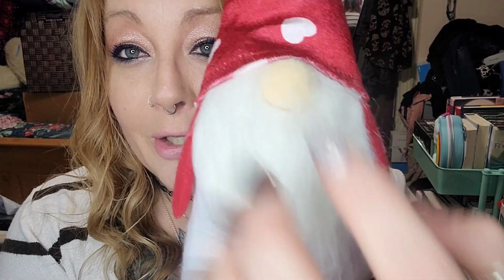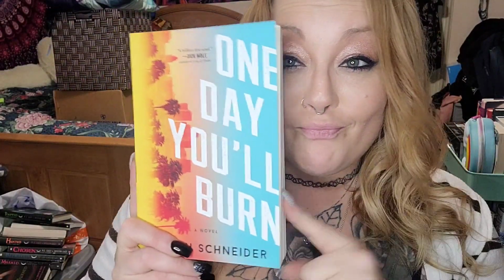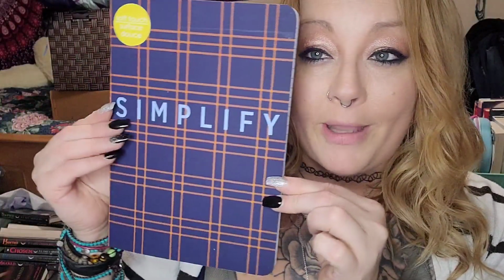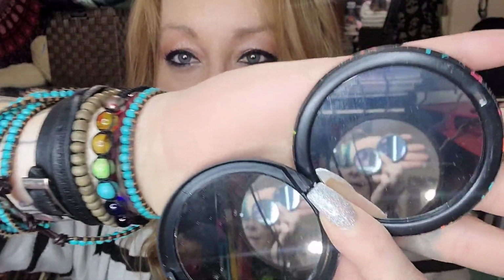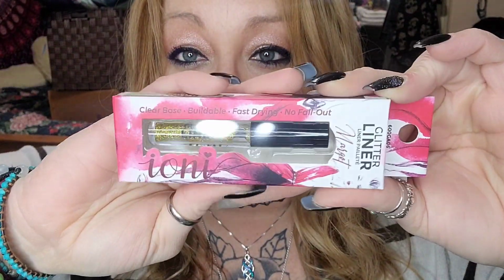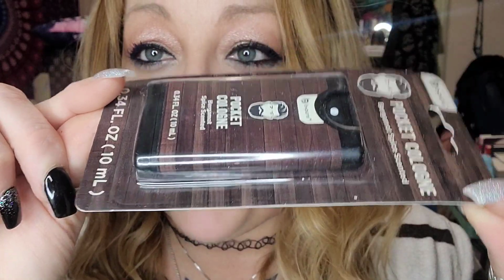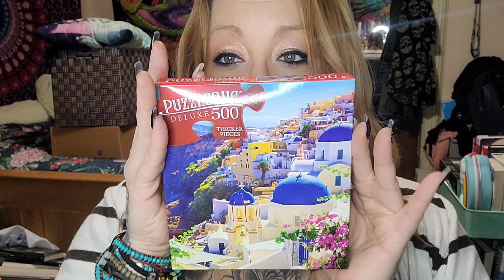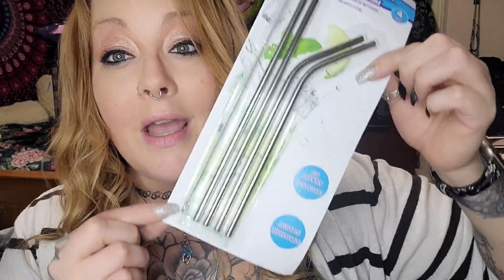HUGE RANDOM DOLLAR TREE HAUL!! / #2023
❤️❤️❤️WANNA HELP US HIT 15K!?

❤️❤️❤️❤️❤️❤️MAILING ADDRESS:
AMANDA O'CONNOR

🎵 Track Info:
Title: Limitless by Lahar